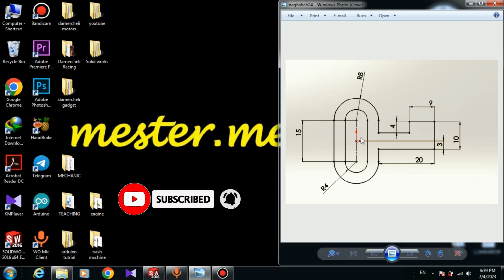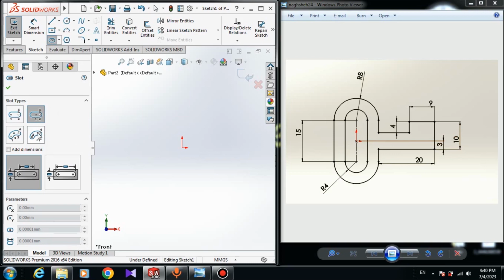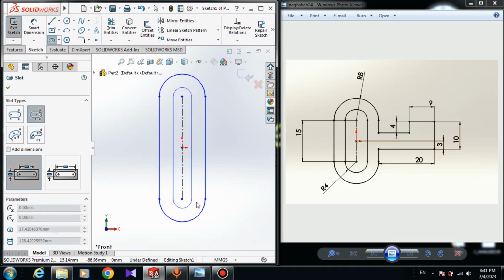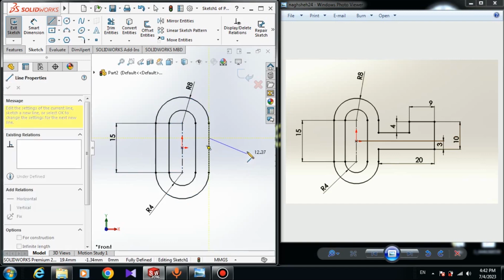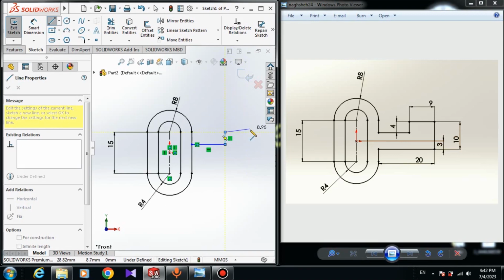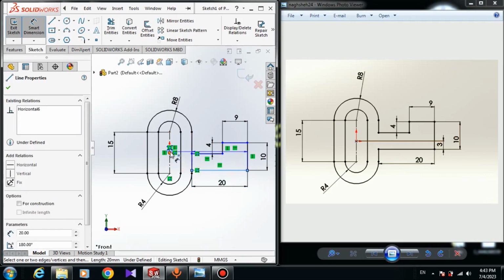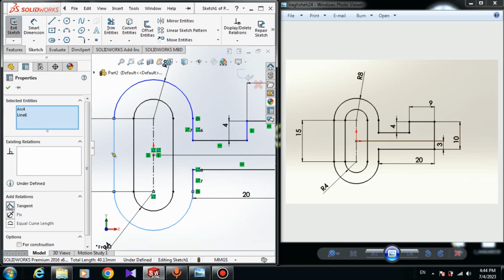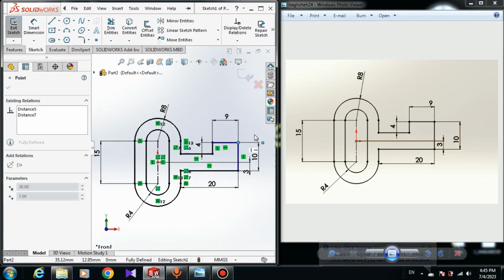solidworks Tutrial: Drawing sketch in solidworks less than 5 minute(2)